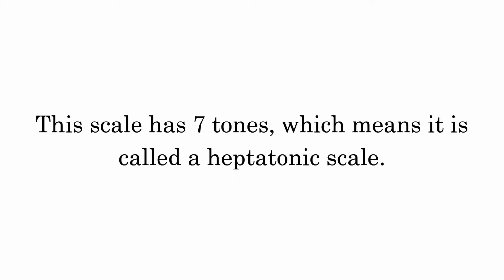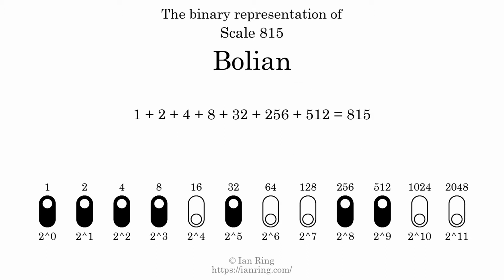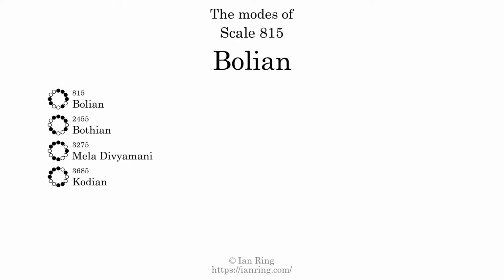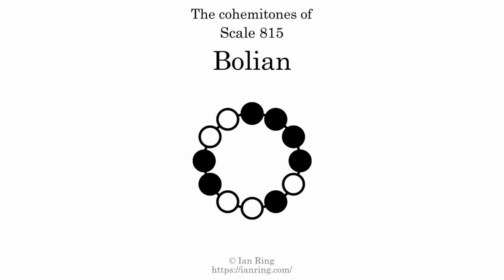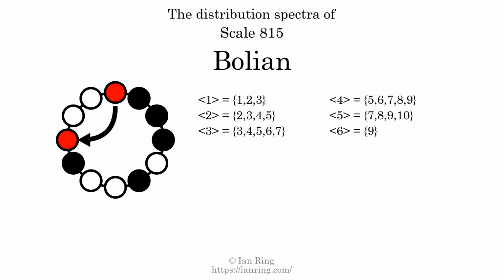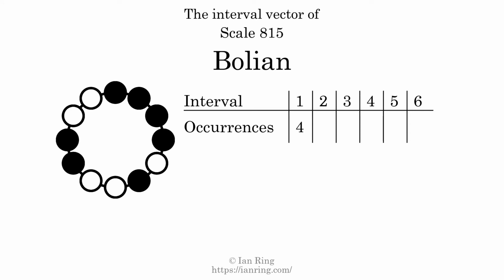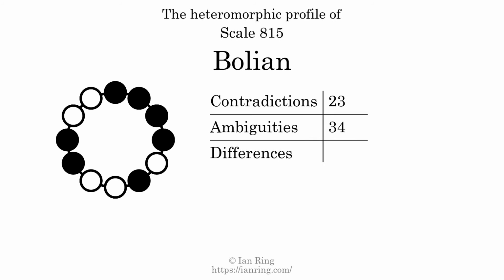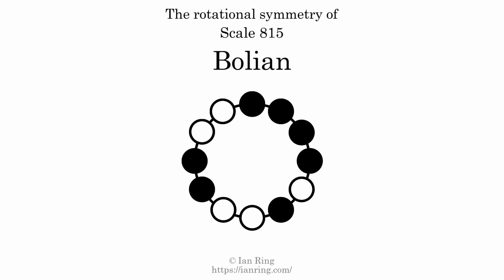Scale 815: Bolian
More than you will ever need to know about Scale 815, a heptatonic scale also known as "Bolian". Part of an enormous series of scale analysis videos by The Exciting Universe Of Music Theory.